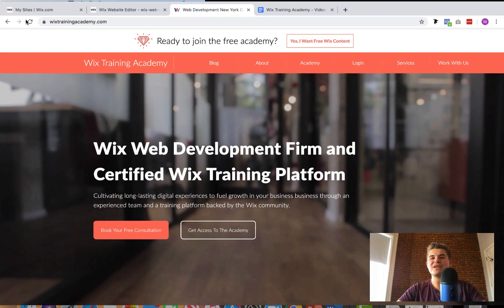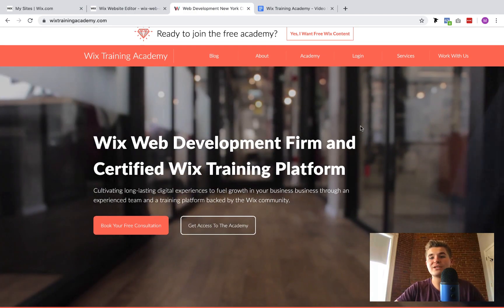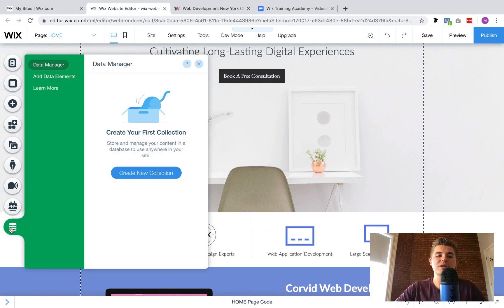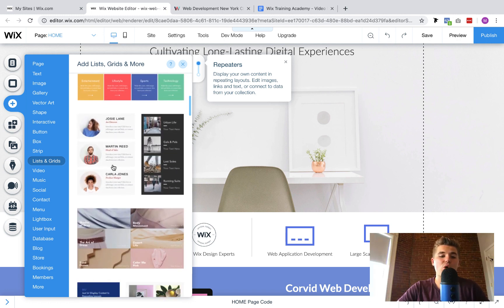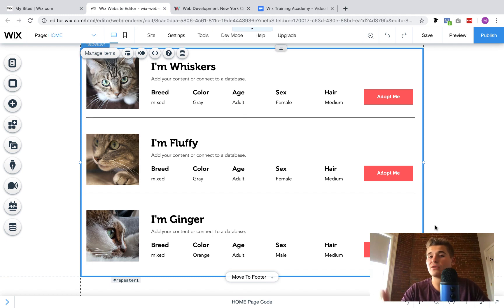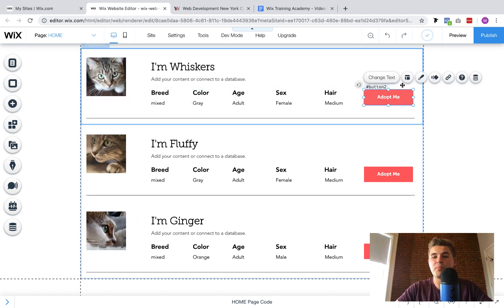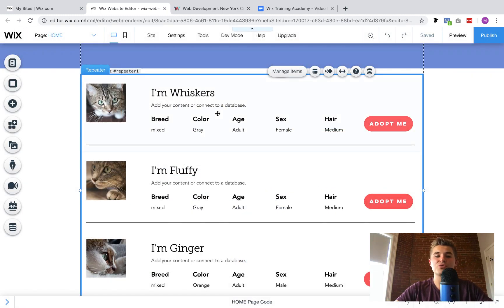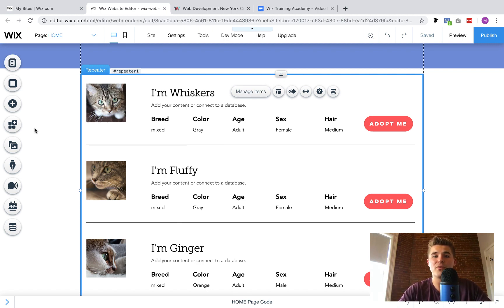How To Add A Repeater in Wix | Corvid by Wix Tutorial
Hire My Team and I?
Wix Question Answered: How To Add Repeaters in Wix?

In this Corvid by Wix tutorial video, we are diving into how to create repeaters in Corvid by Wix. This is an absolutely phenomenal tool that rolled out alongside Corvid. Utilizing repeaters allows you to cut down development time and run a much more user friendly website. Repeaters allow you to use the same design across multiple results without having to manually change it.

When should you use repeaters in Corvid? Repeaters should be used when you are looking to dynamically display data in a results-format without having to manually change the design of the result for every piece of data being displayed.

Utilizing this tool is just the beginning of all the amazing features you have access to on Wix. Although, if you have never used repeaters in Wix, I would highly recommend giving this a shot. It could truly enhance your site member or site visitors experience.

However, maybe you would like to save some time, stress and frustration and get a professional platform built out for you. If that is the case, my team and I can build your platform. Just head here and drop us a line
Topics Covered:
-Wix Training Academy Registration
-Opening Your Corvid Development Tools
-Adding A Repeater in Corvid
-Changing The Design Of A Repeater in Corvid
Current Wix Training Academy Video Series:

Wix Ecommerce: The Ultimate Guide To Building An Online Store in Wix